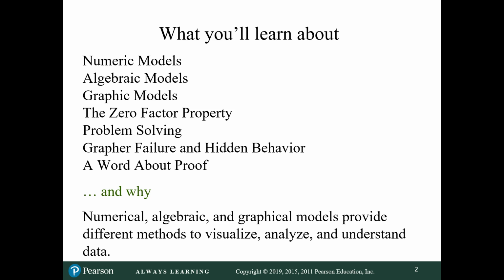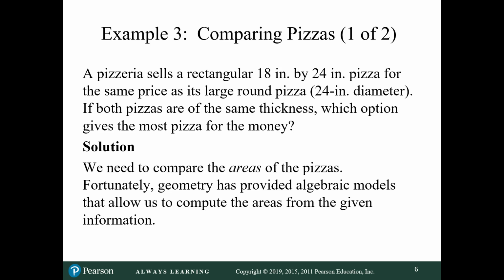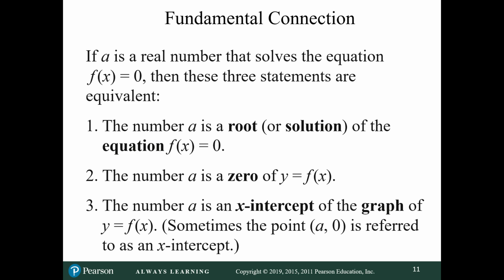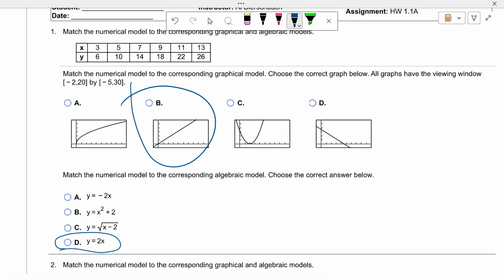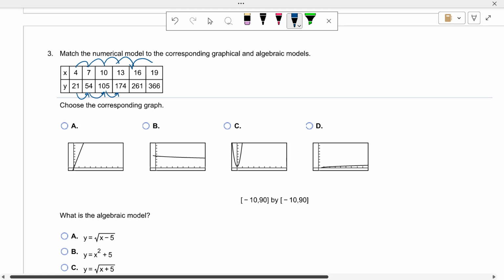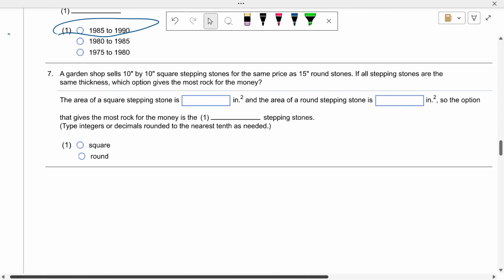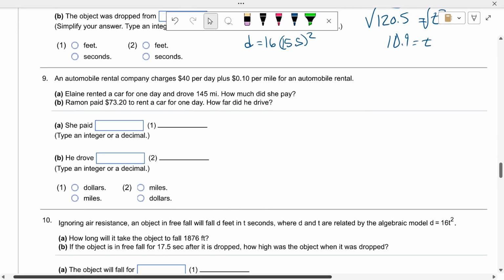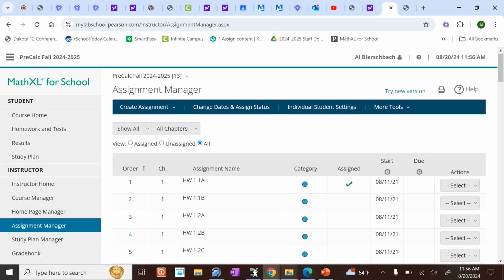PreCalc 1 1A